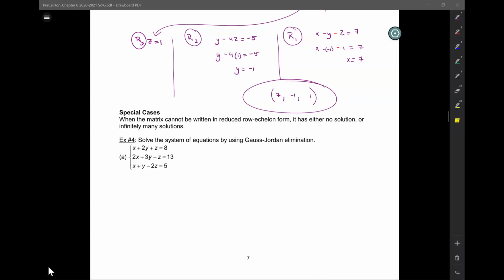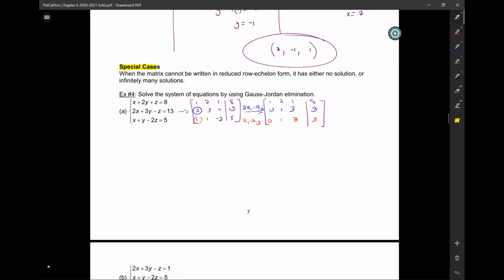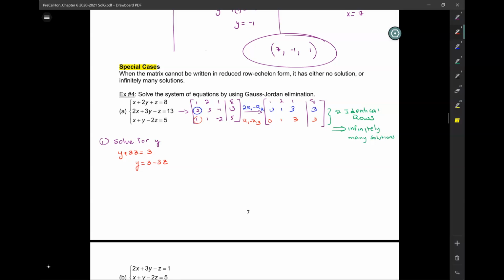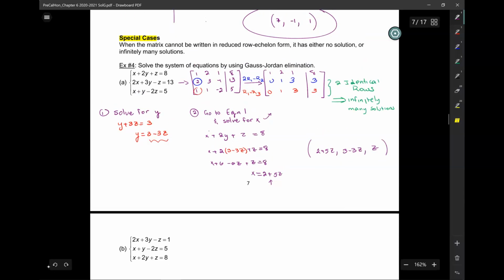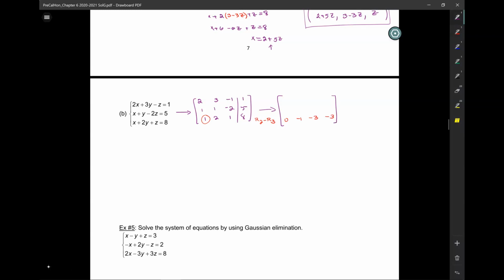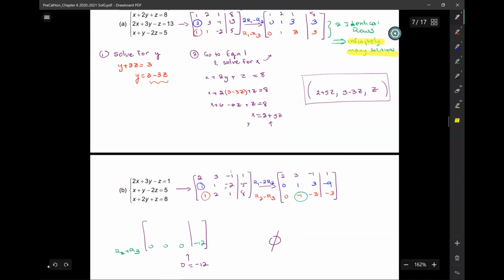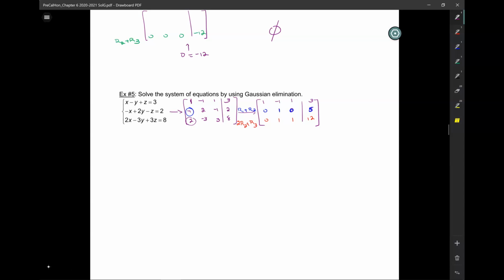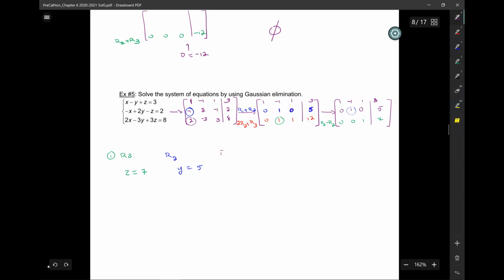Precalc Hon 6.1 Part 2 (2020-2021)